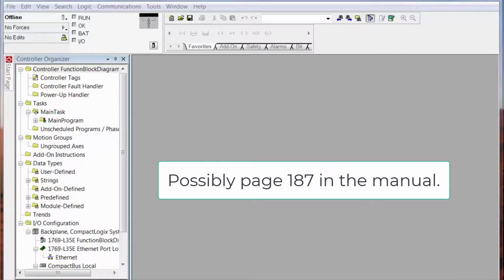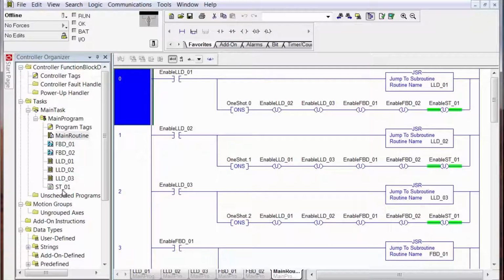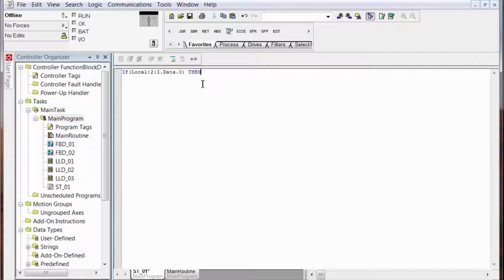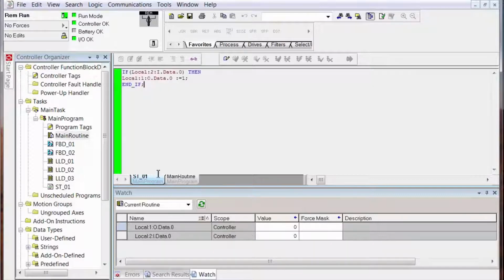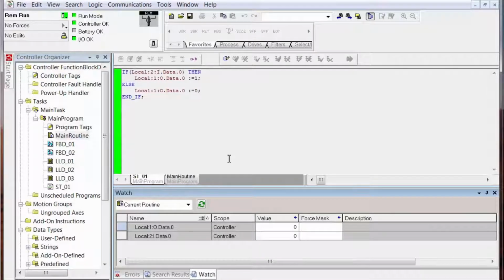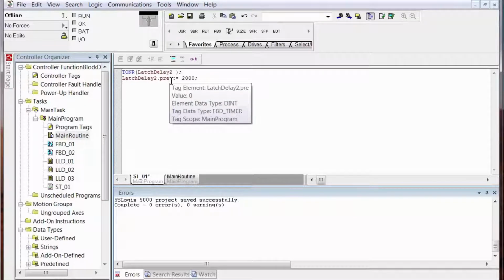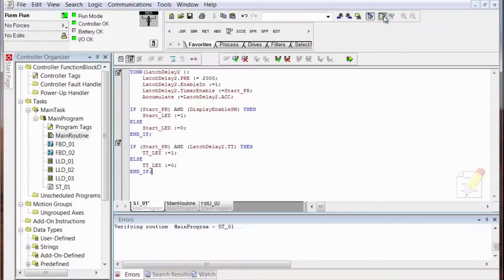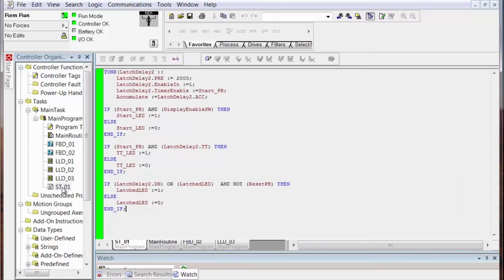19 - RSLogix/Studio5000 Adv Manual - ST Pt2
More Structured Text discussion.